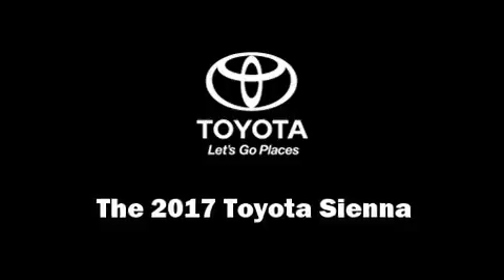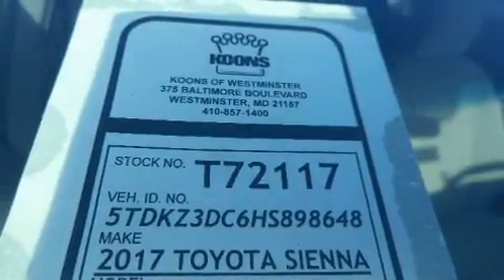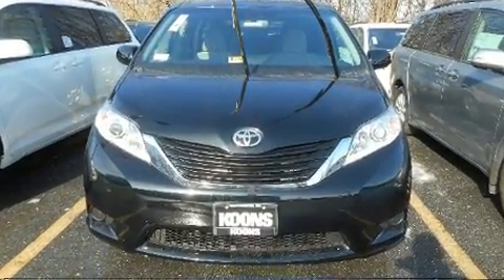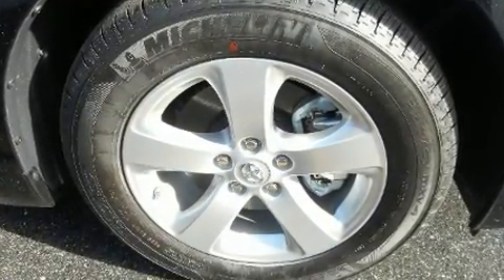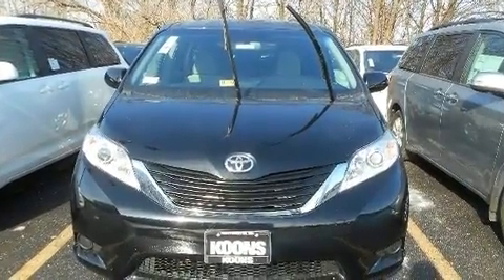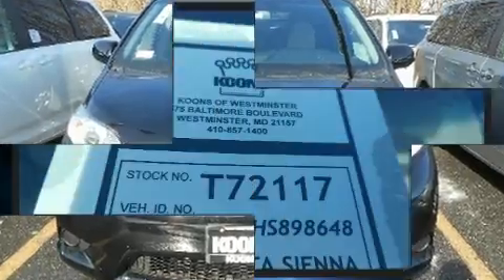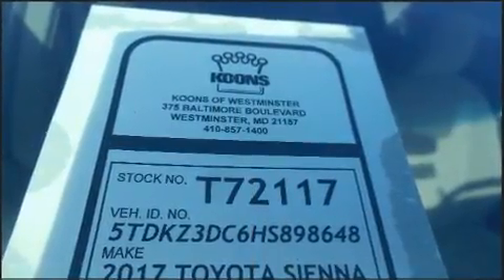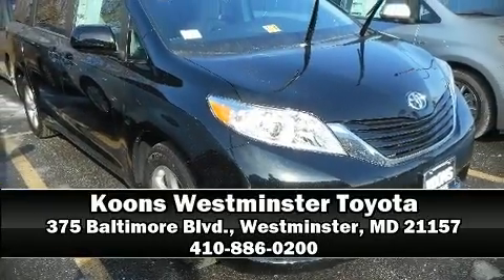2017 Toyota Sienna LE 8 Passenger in Westminster, MD 21157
375 Baltimore Blvd.

You can expect a lot from the 2017 Toyota Sienna. This 8 passenger van offers the features and options for which you've been searching. It features a front-wheel-drive platform, an automatic transmission, and a 3.5 liter 6 cylinder engine. All of the following features are included: a trip computer, an automatic dimming rear-view mirror, an outside temperature display, power door mirrors and heated door mirrors, power windows, an overhead console, and a split folding rear seat. Storage solutions are integrated throughout the interior, demonstrating thoughtful attention to detail. You and your passengers will enjoy the stereo system, which includes a CD player with MP3 capability, steering wheel mounted audio controls, and 6 well positioned speakers. Side curtain airbags deploy in extreme circumstances, shielding you and your passengers from collision forces. Our sales staff will help you find the vehicle that you've been searching for. We'd be happy to answer any questions that you may have. Please don't hesitate to give us a call.